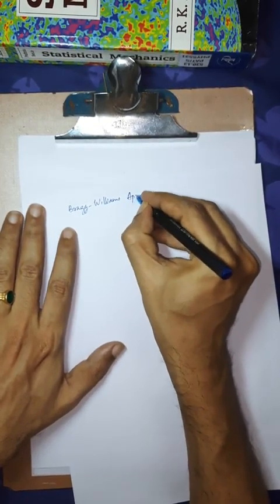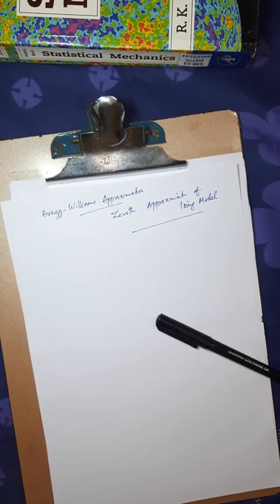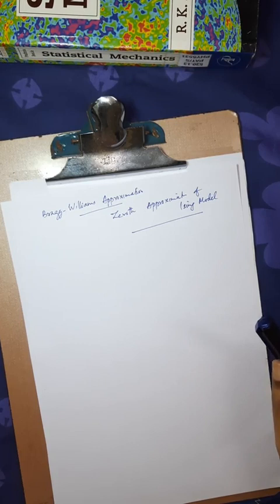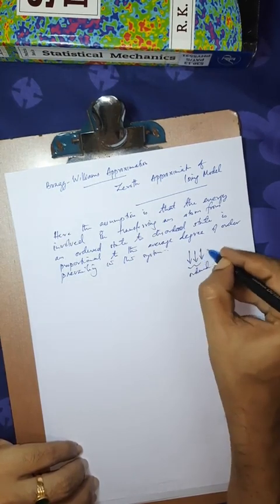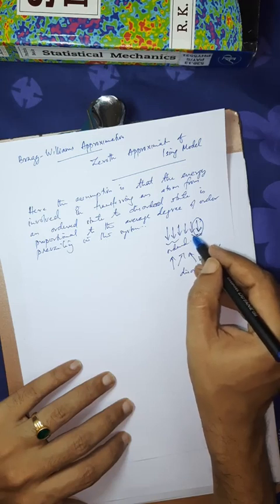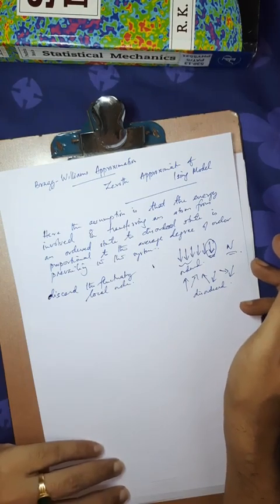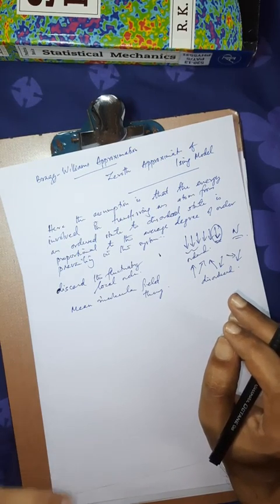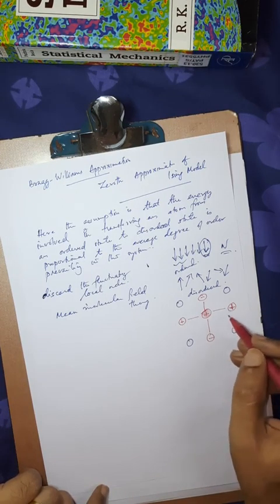Zeroth Approximation - Ising Model part1